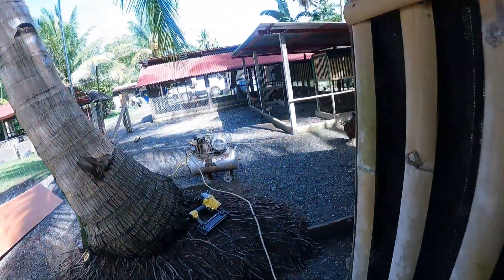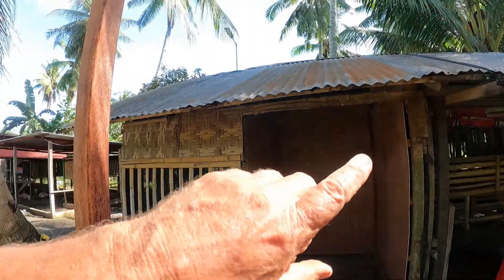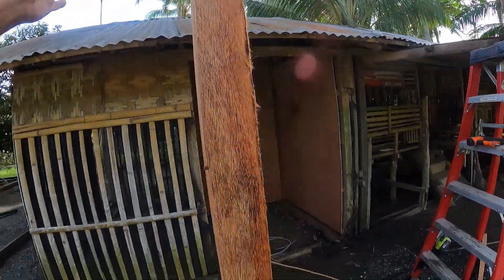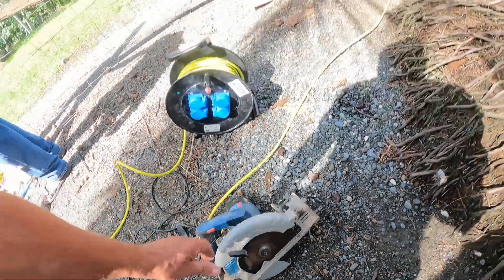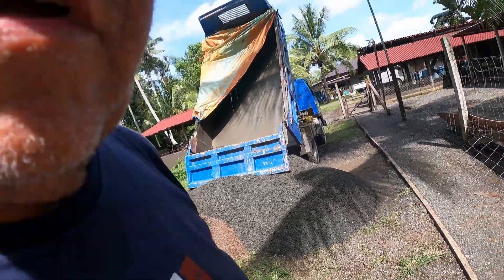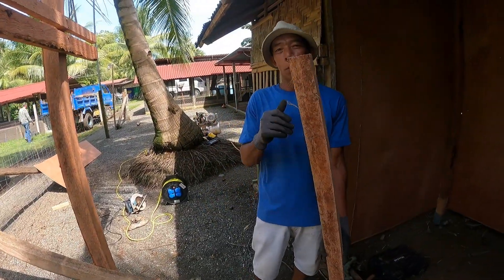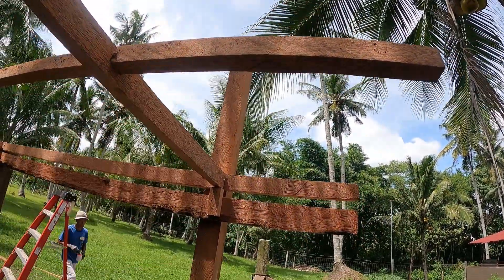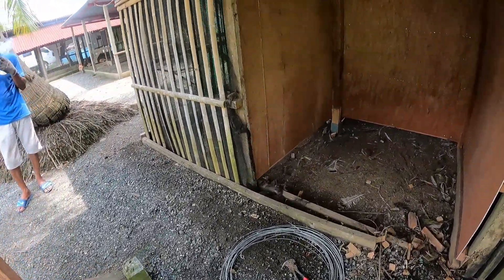Day 2 of the Goat Milking Room build, with Bob the Builder